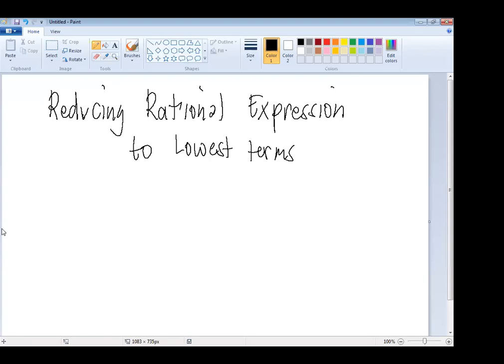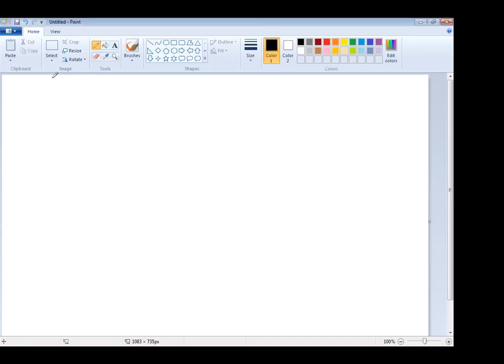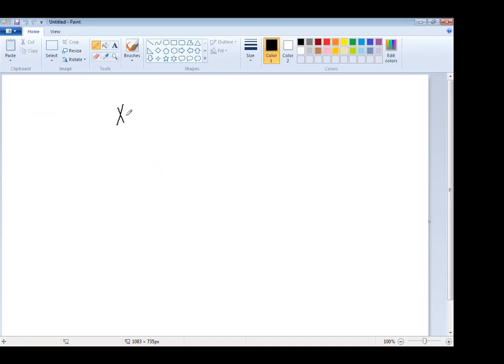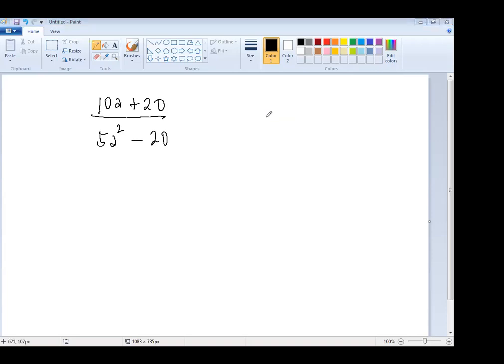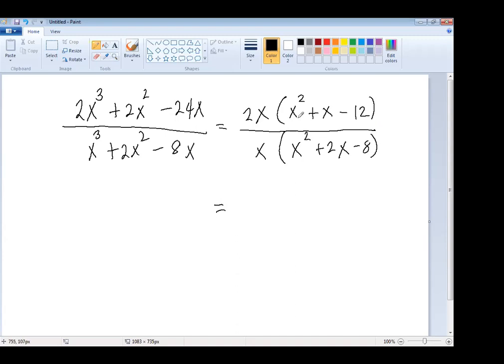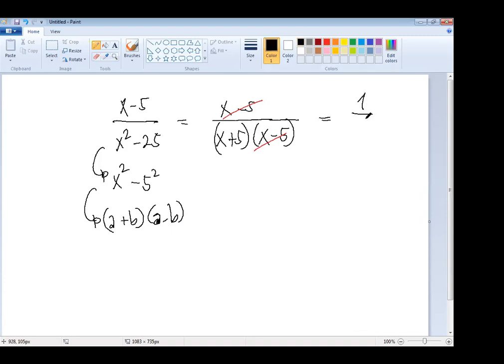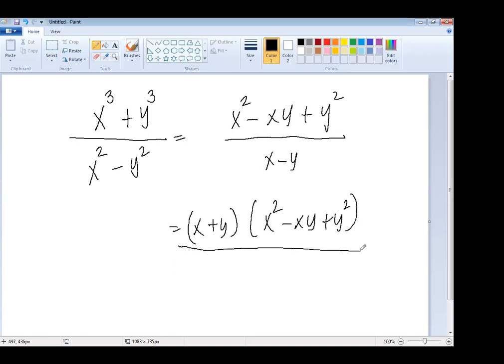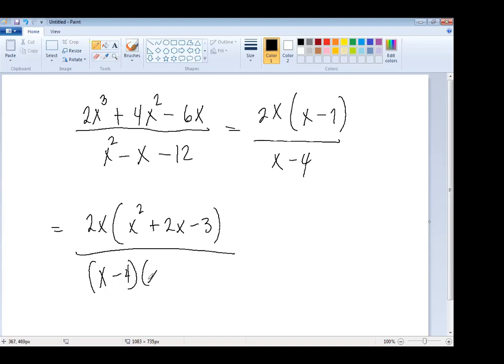Online class in Zoom with students